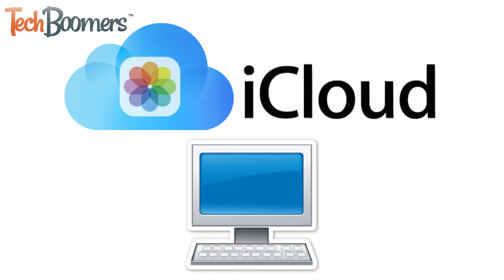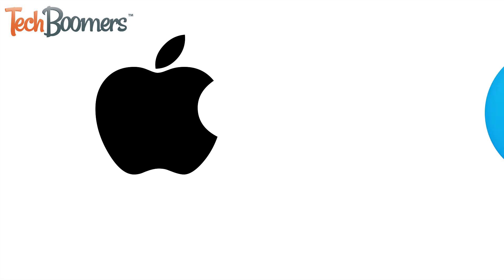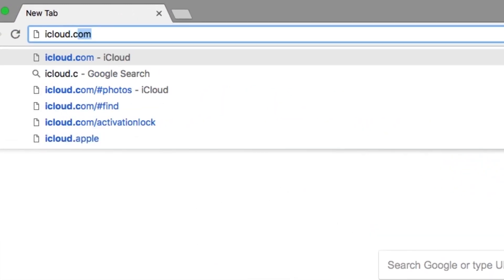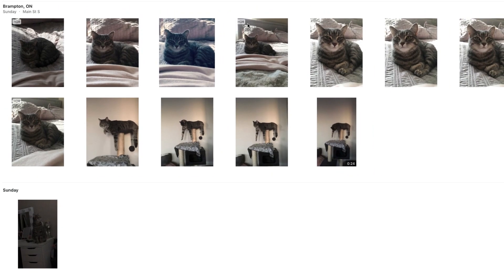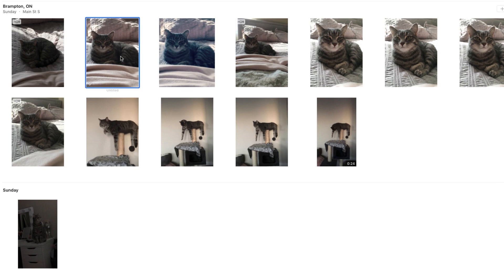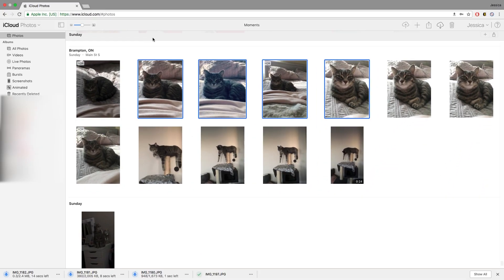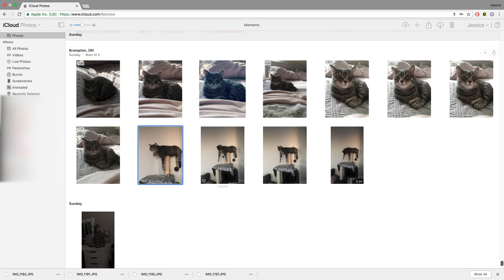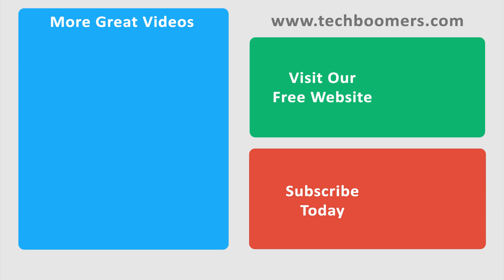How to Download Photos and Videos from iCloud.com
Find out how to download Photos and videos from the iCloud website to your Mac or PC using any web browser! We'll show you how to quickly and easily download one or more images from iCloud.com.

Open your browser and go to iCloud.com. Then, sign in to your Apple ID account. Select Photos. Scroll through your iCloud library to find photos or videos you want to download. Click on an image to select it. To select multiple images, hold down the control key on your keyboard and click the other photos or videos you want to select. Once you’ve selected the images, click the download icon in the top right corner. The images will be saved to your computer’s downloads folder. Repeat these steps if there are more images you want to download.